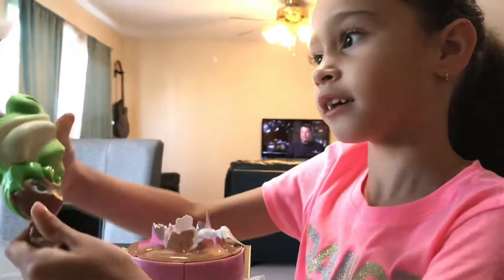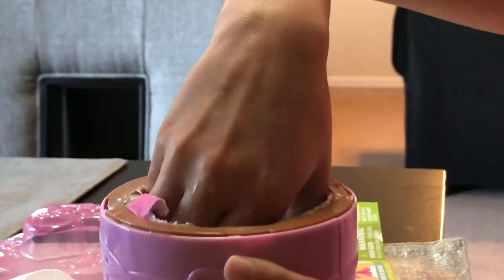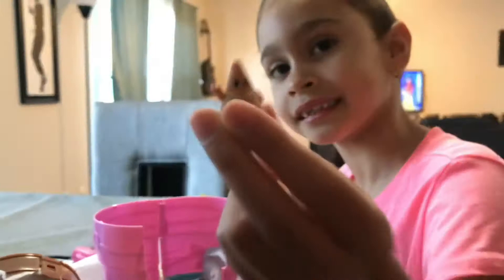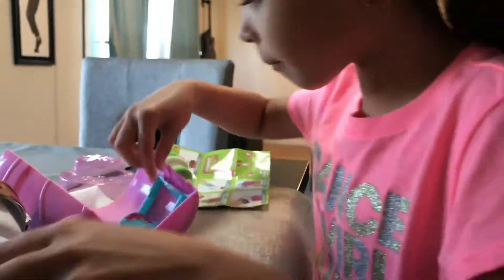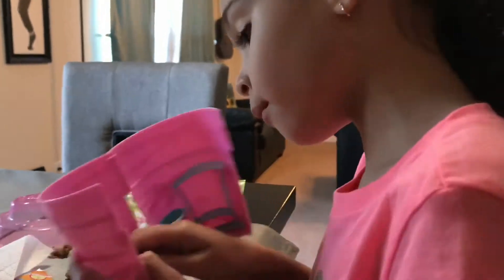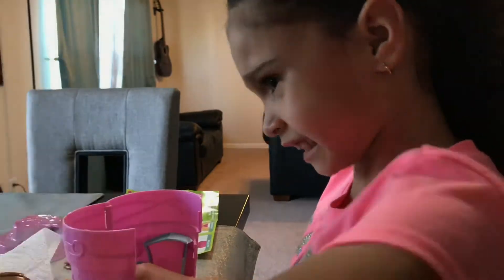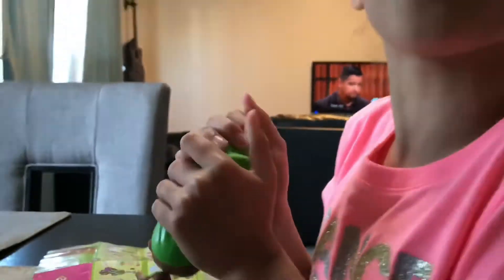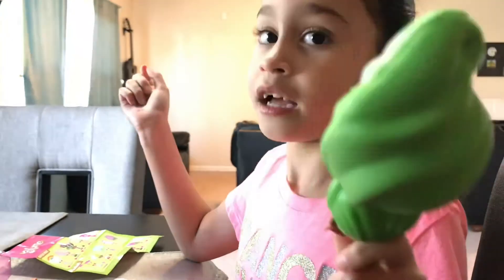Unboxing and Review new adorable dolls Blume Dolls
Are you ready to Blume more dolls today? unboxing new adorable dolls. They are called Blume and you can grow them out of little pots.